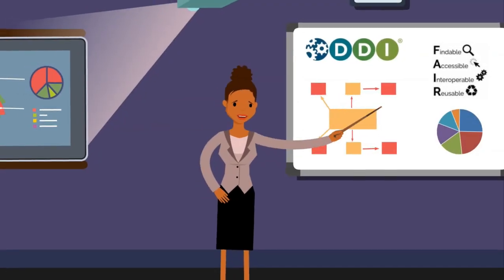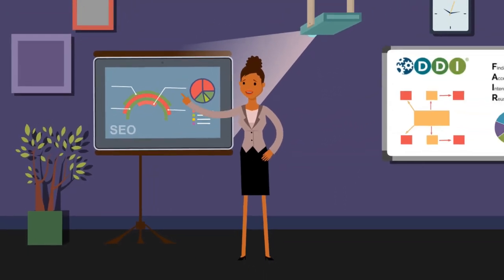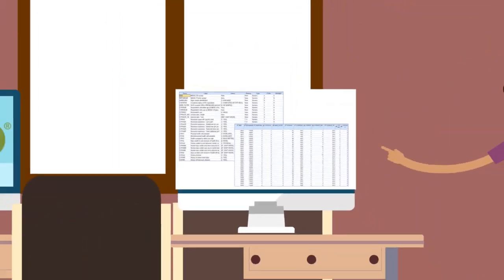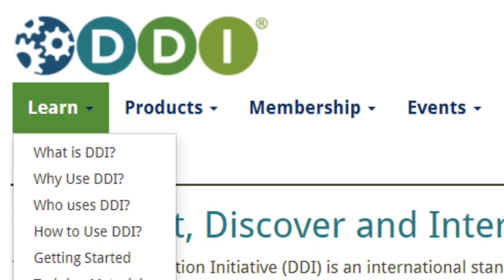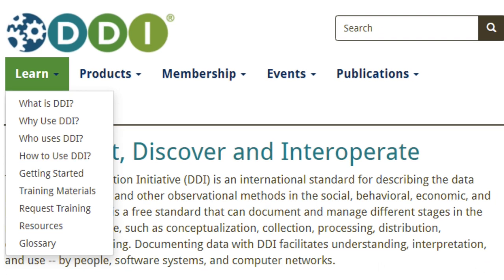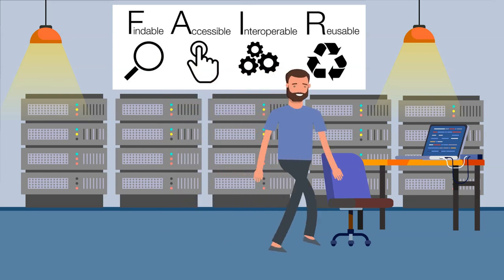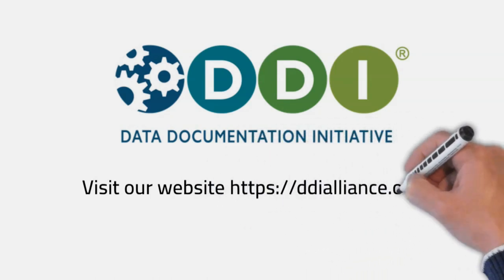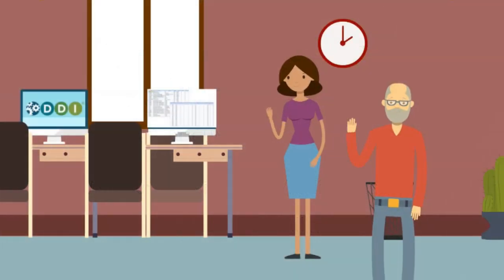Introduction to DDI Metadata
Do you work with research data?  Whether you're collecting and analyzing data yourself or processing and archiving research data for public use, adequately describing data is increasingly important these days. Using appropriate metadata to describe a dataset makes it easier to discover, understand, and use.

The Data Documentation Initiative provides a suite of technical metadata products that describe data produced in the social, behavioral, and health sciences.  DDI products and standards support FAIR data management principles by producing data that is findable, accessible, interoperable, and reusable.

You will find a community of DDI users that can help you get started.